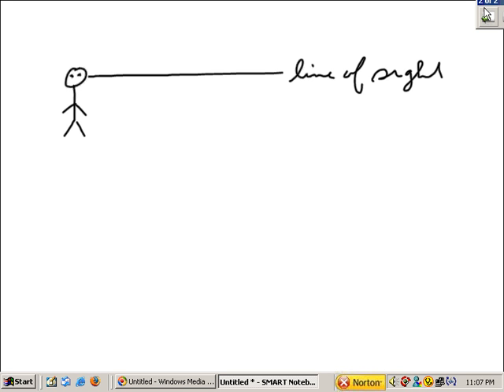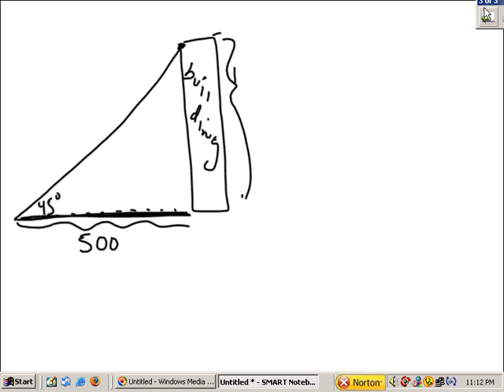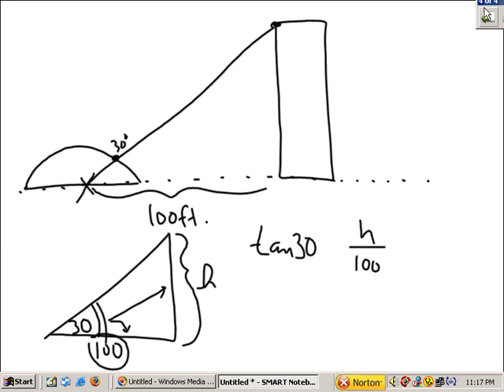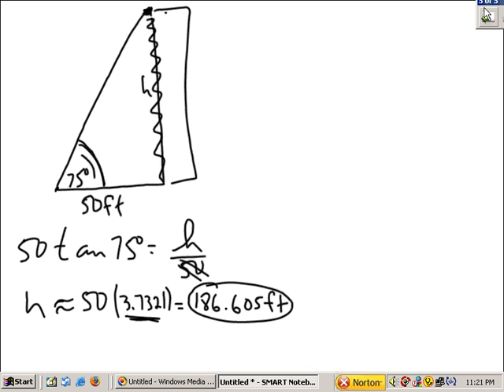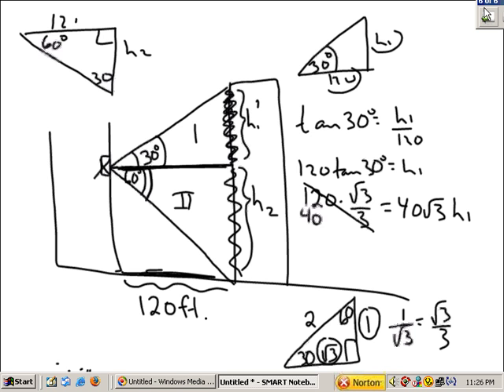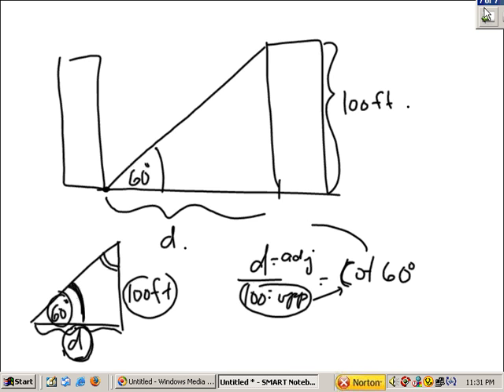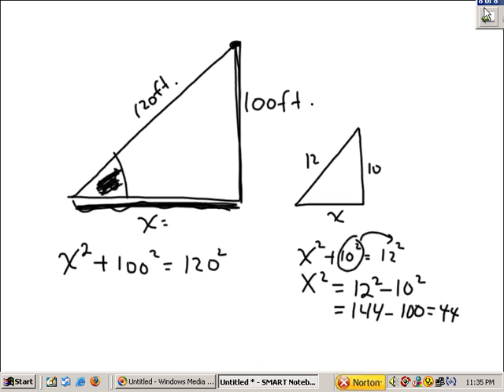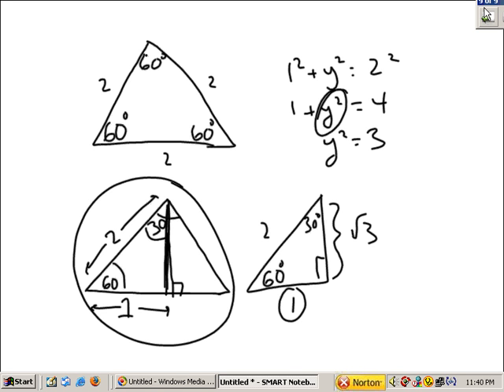Trigonometry of Right Triangles by Free Academy